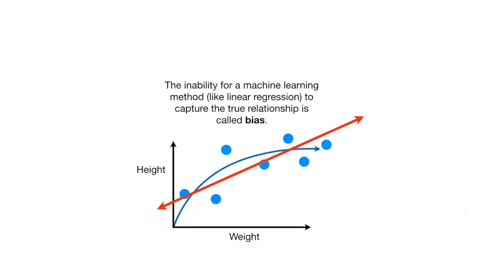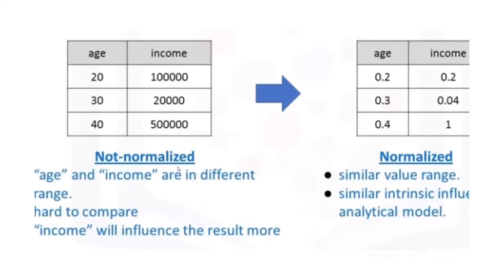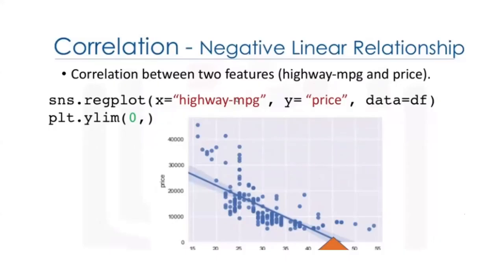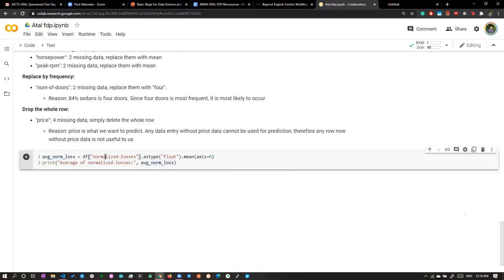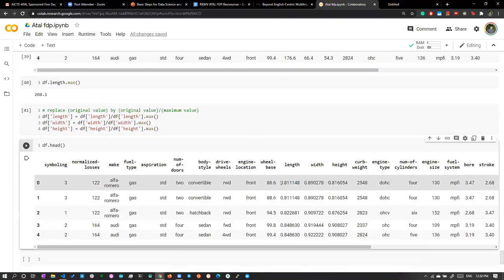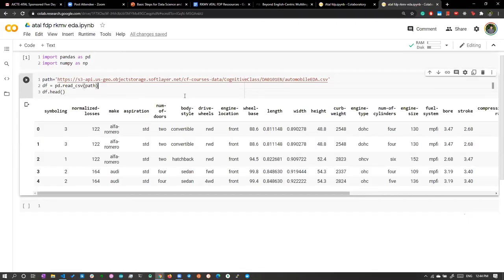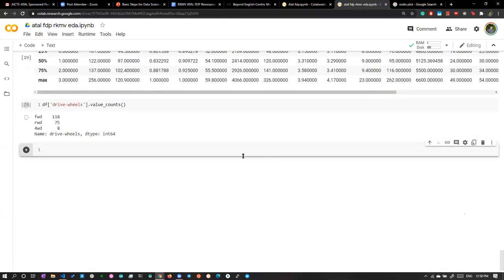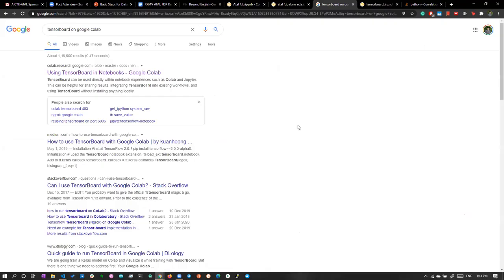Data Science - RKMVERI FDP - Day 2, Session 2